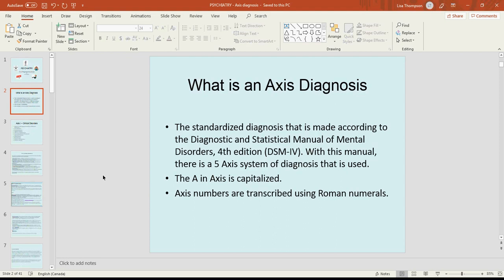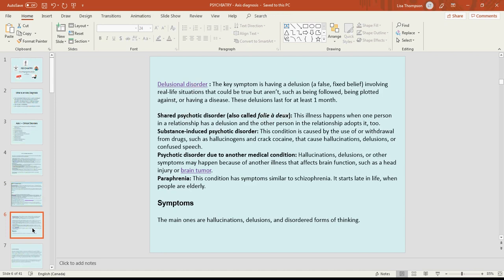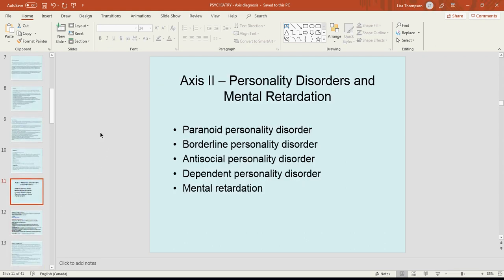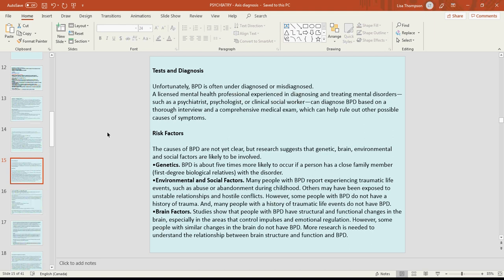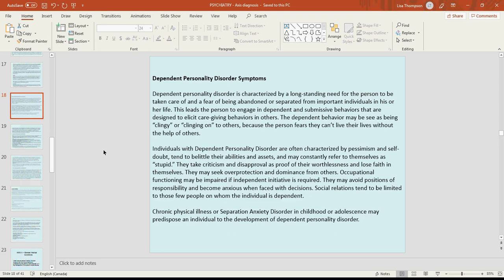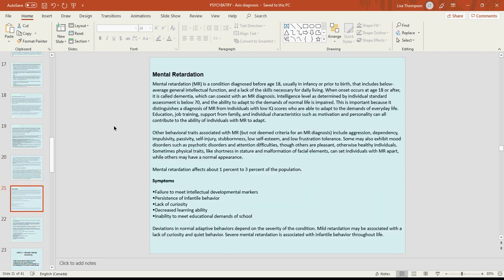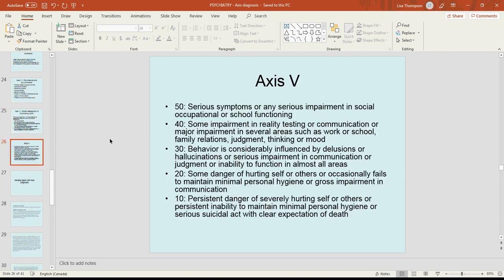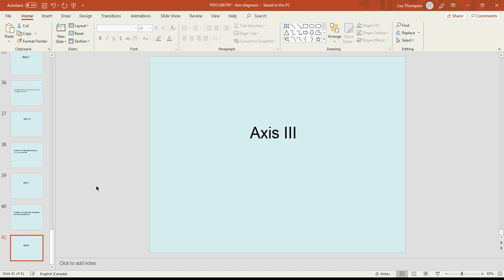Psychiatry Transcription - June 19, 2019